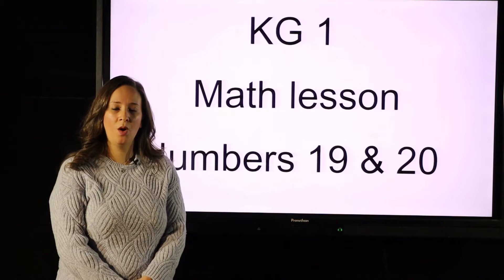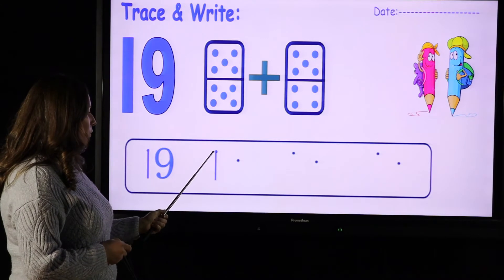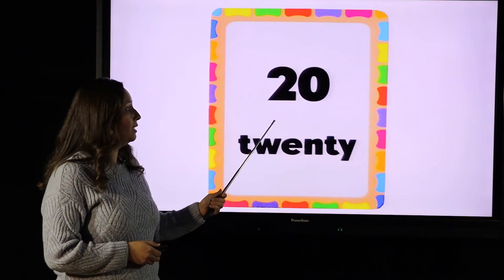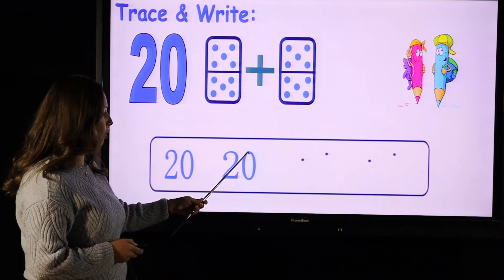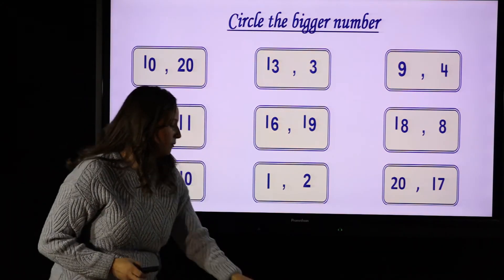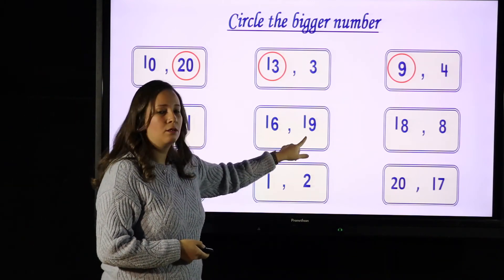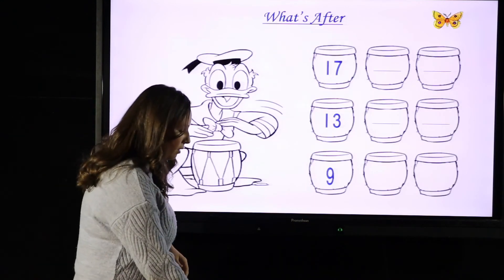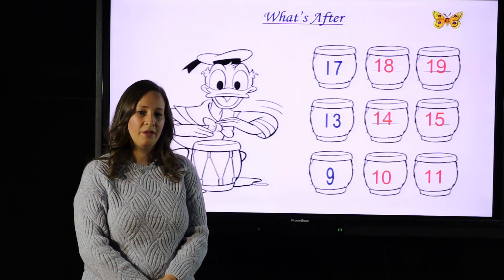kg 1 نهى لطفى number 19 and 20